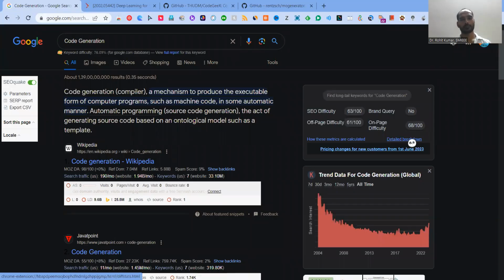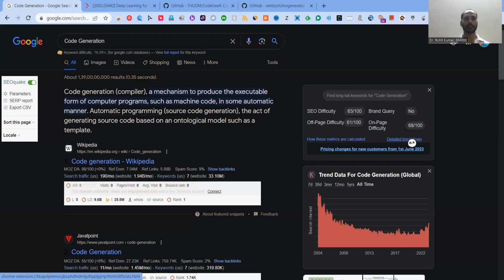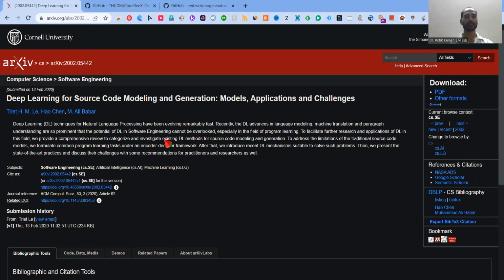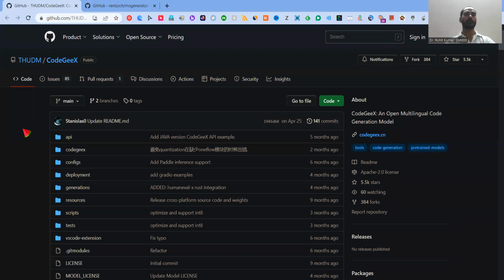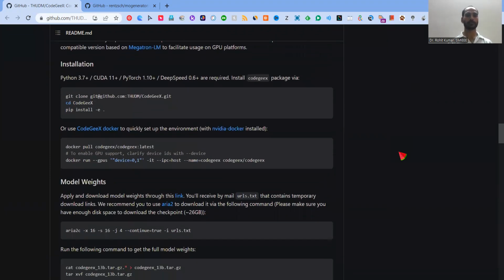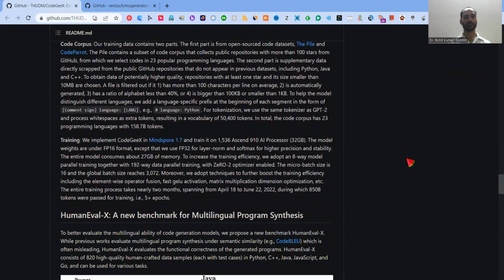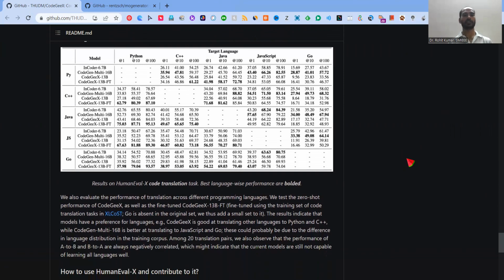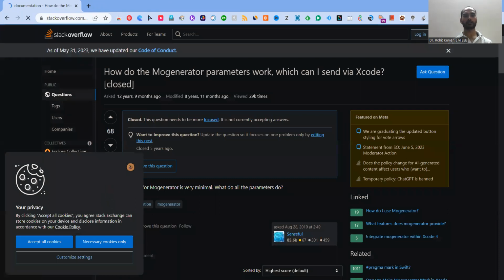Code Generation: Basics & Key Details